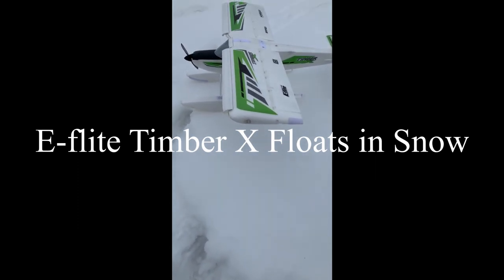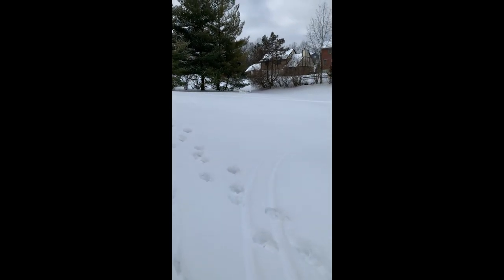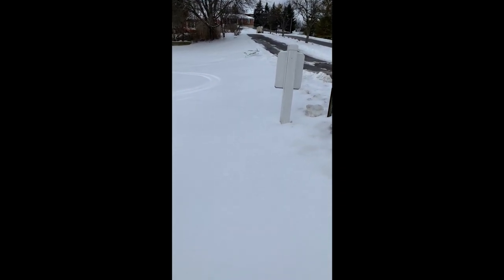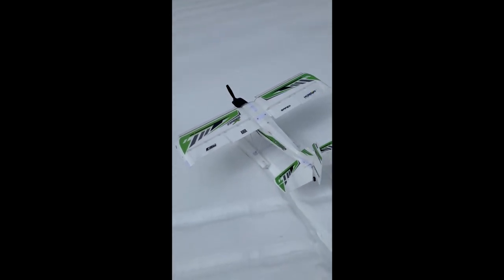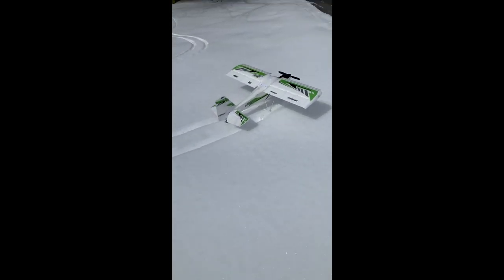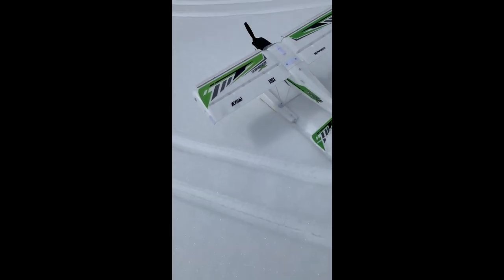E flite Timber X Floats on Snow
E-flite Timber X on Floats. Though they are meant for water, I thought I'd try them on snow. Before taking it out, I put SIG Silkspan medium weight on the bottoms of the floats. Added 5-6 coats of Minwax Satin Water-Based Polyurethane. Instead of sanding in between coats, I took a piece of paper towel and folded it into a small square. Added a bit of Isopropyl Alcohol 91%  rubbing alcohol and rubbed it over the poly. I found that this does two things. One it helps to give a very smooth finish and decreases the cure time. I've done this on every foam plane I've scratch built. It's light weight and adds more durability to the foam.